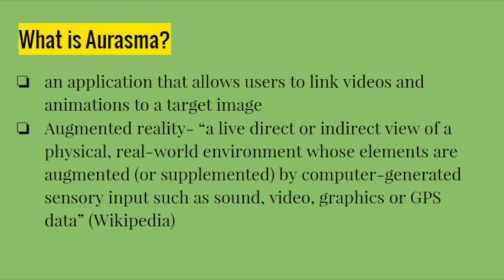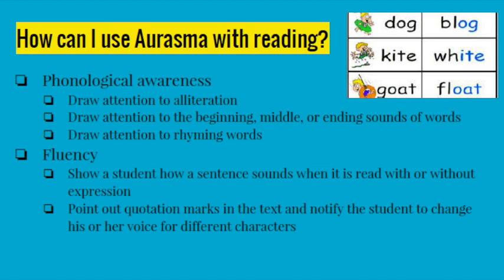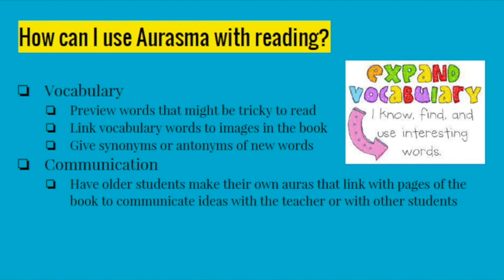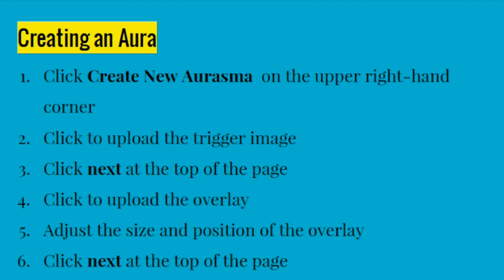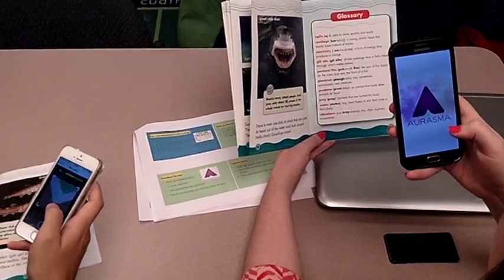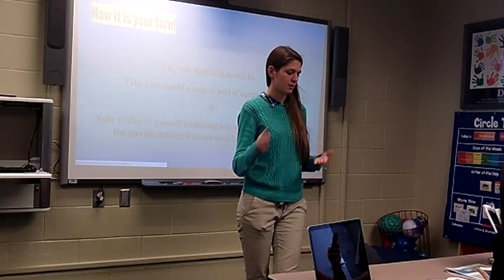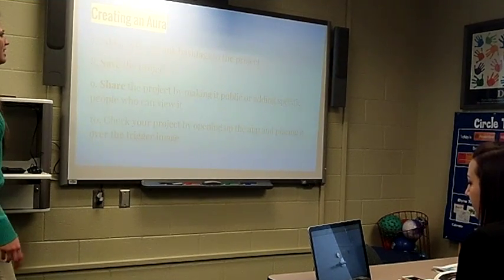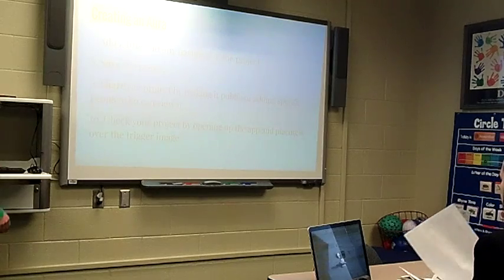How to Use Aurasma in Reading Education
The video explains how to incorporate Aurasma into reading education.  Then, steps are listed for creating an aura.